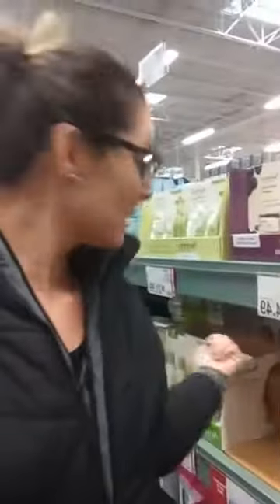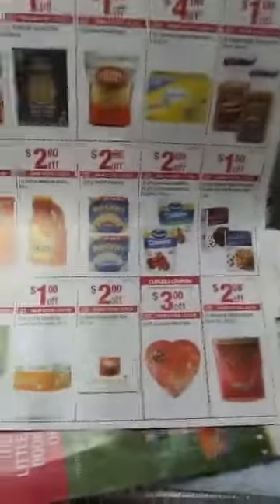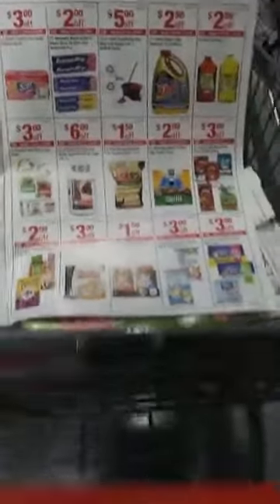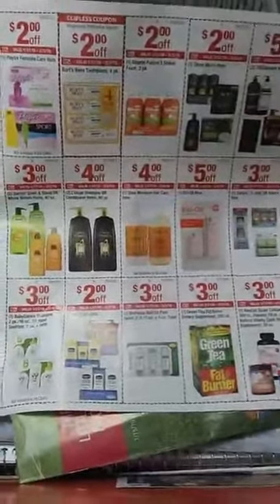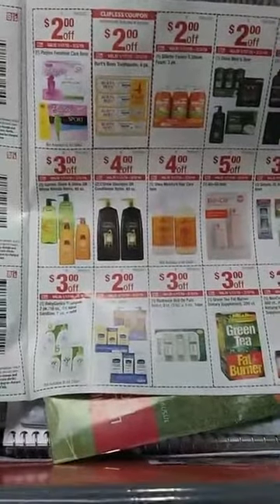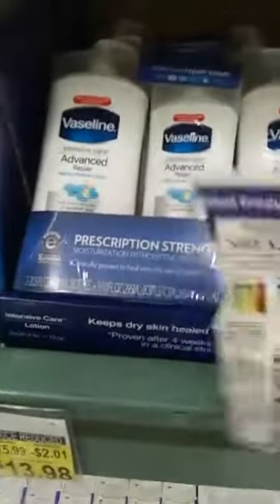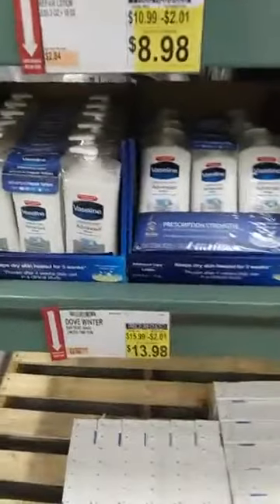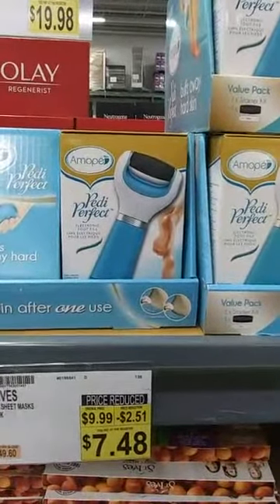How to Stack Manufacturer Coupons with BJs Coupons